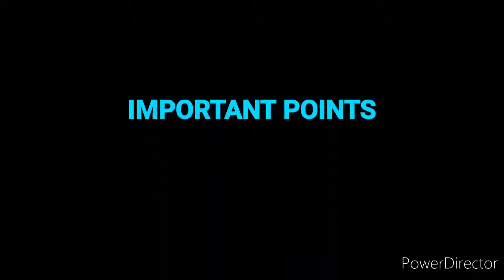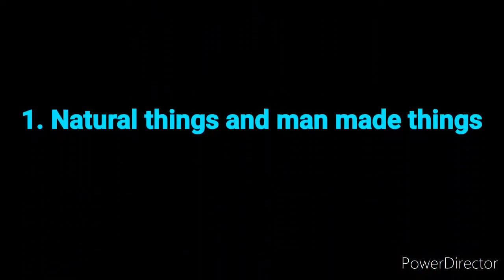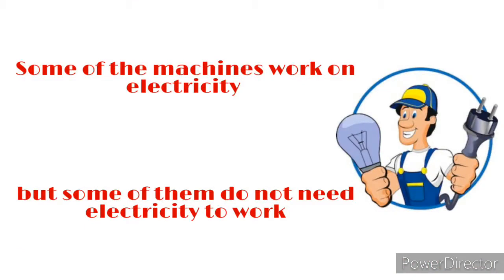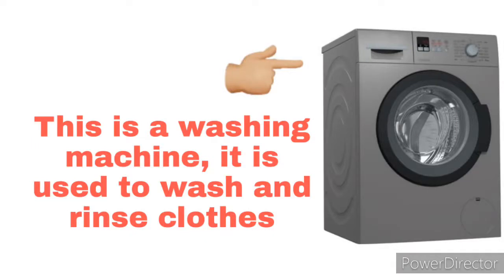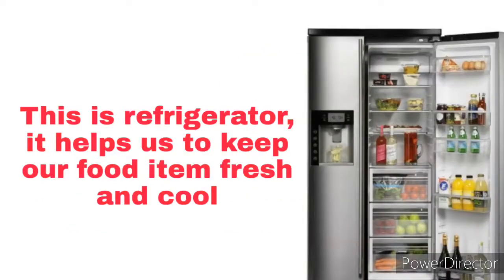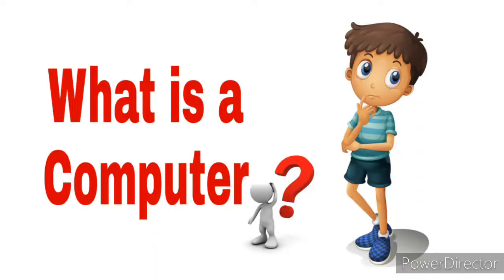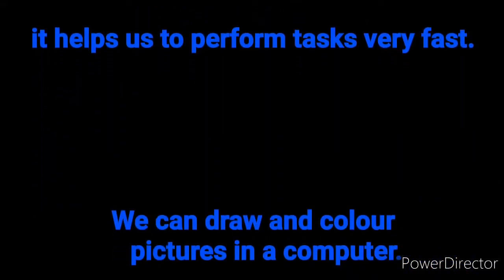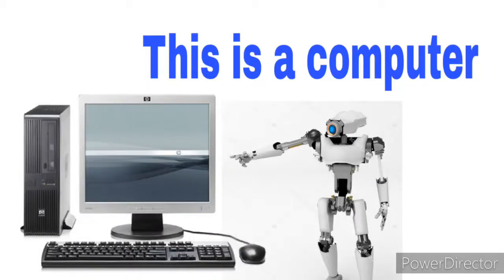Computer CLASS 1 COMPUTER - A Smart Machine